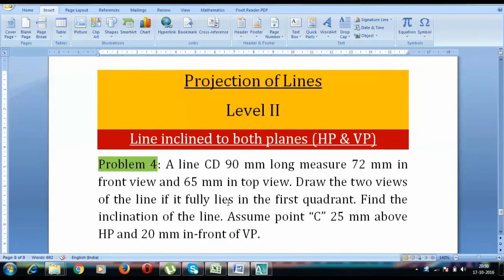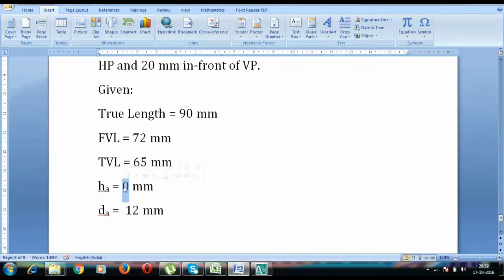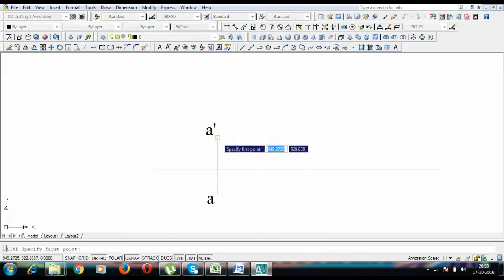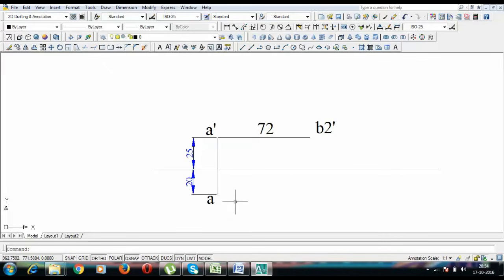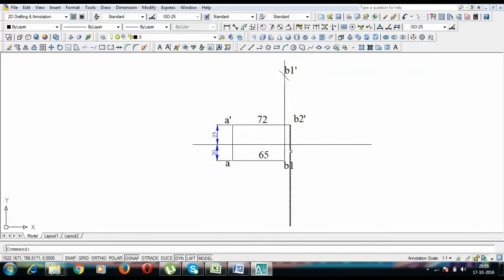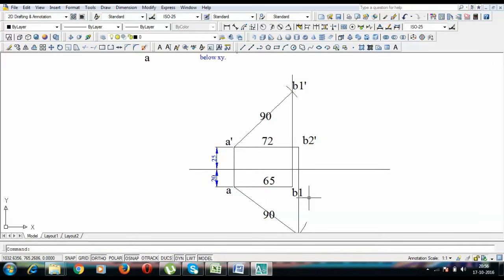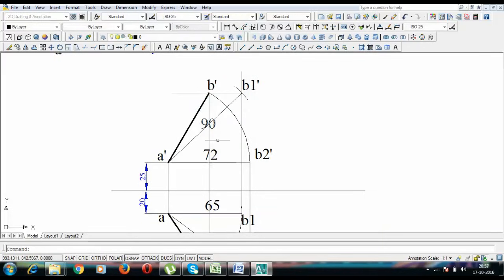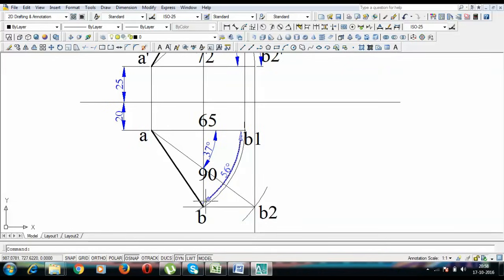Projection of Lines | Level 2 Problem 4 | Line inclined to both HP and VP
A line AB 90 mm long measure 72 mm in front view and 65 mm in top view. Draw the two views of the line if it fully lies in the first quadrant. Find the inclination of the line. Assume point "A"25 mm above HP & 20 mm infront of VP.